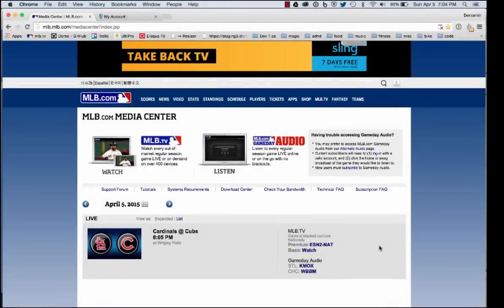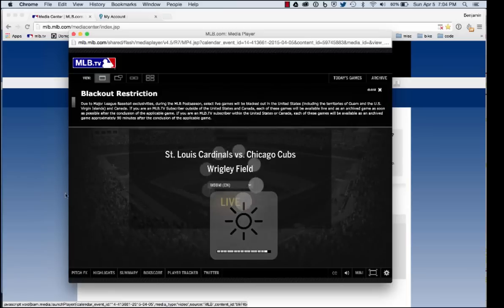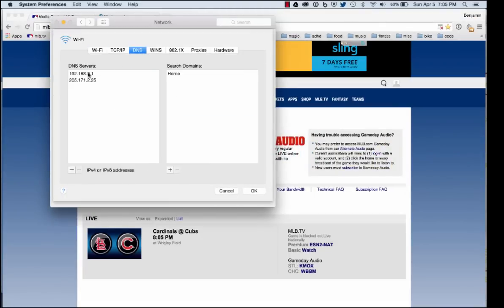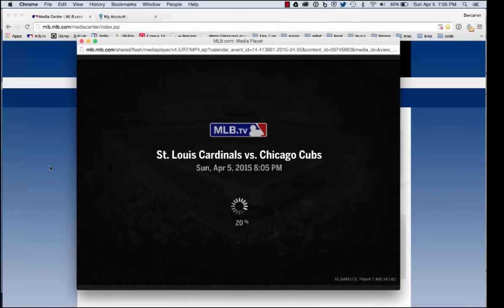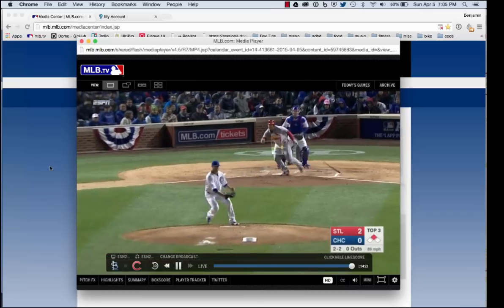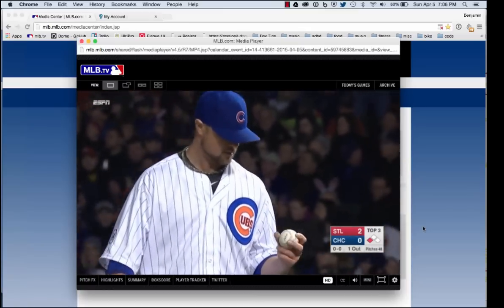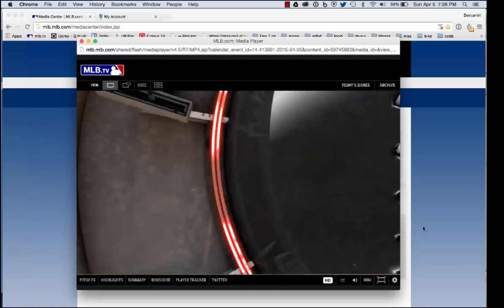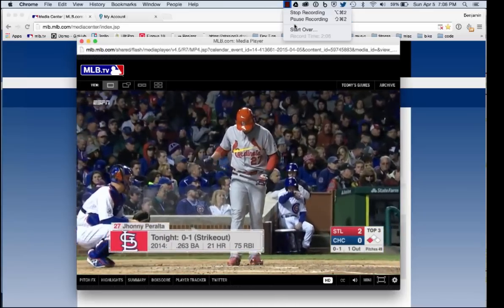Bypassing MLB.tv Blackout With Unlocator